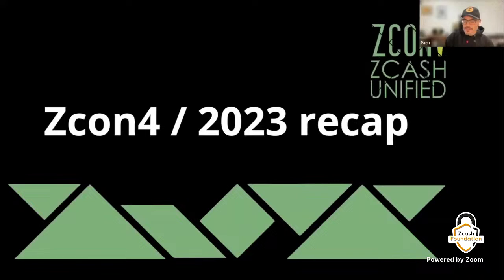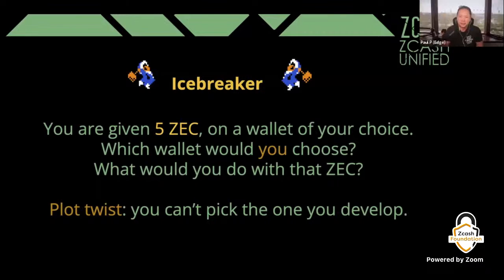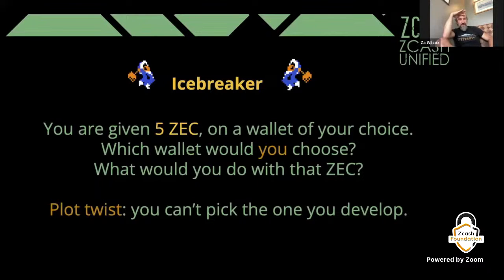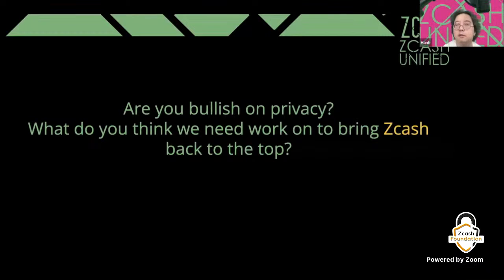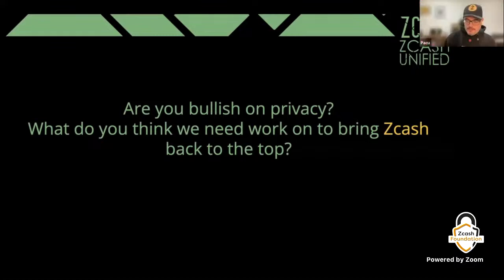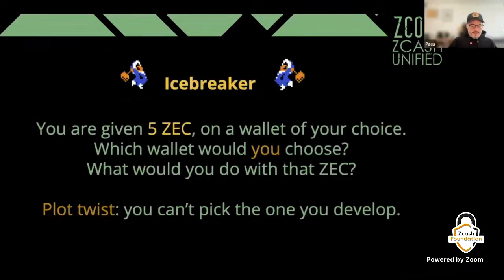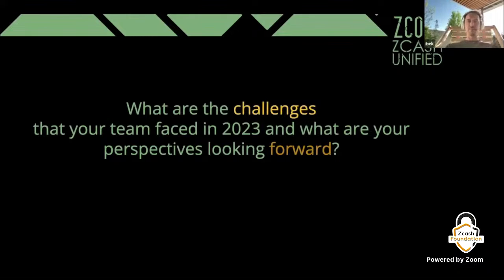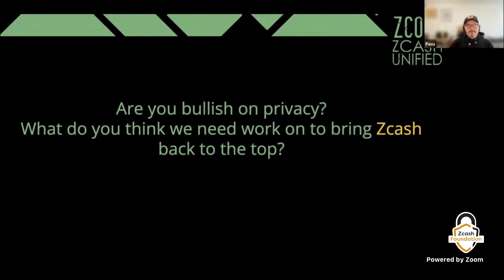Zcash Wallet Landscape - ZconV: Zcash Unified 2024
Unified,  this panel discusses the present and how they envision the future of the Zcash Wallet Landscape.

Timestamps:
00:00 Intro
00:17 Panel Chair  & Panelists
01:08 Zcon4/2023 Recap
01:26 Comparison of Wallet Features
03:30 Icebreaker: Which wallet would you choose?
12:56 2023's challenges? And your future outlook?
39:55 If you had to choose one plan for next year, what would it be?
1:04:48 Thoughts on Zcash's future privacy enhancements?
1:11:07 iBek’s answers to icebreaker & questions
1:21:57 Call to Action: Download a Shielded Wallet!

Technical Level: Basic

Panel Chair:
-Pacu has been doing Zcash wallet development since mid-2019. Worked four years at ECC on the Wallet Team, maintaining the mobile SDKs and collaborating with partners and organized the Light Client Working Group. In 2023, he presented a grant to ZCG to be Zcash Wallet Developer for the Zcash community. Since then he's been working with many of the developer teams of the Zcash Ecosystem. Twitter: @thecodebuffet

Panelists:
-Paul is CEO and Co-Founder of Edge, a self-custody exchange and security platform for cryptocurrency. Edge (formerly Airbitz) has won accolades including being one of the top 3 mobile apps for bitcoin in the 2014 Blockchain Awards, being voted in the 'Top 50 FinTech Companies to Watch' by AlwaysOn Inc, and receiving first place in the Inside Bitcoins 2015 and Coin Agenda 2016 pitch competitions. Paul held lead engineering positions with Nvidia and Chromatic Research. Twitter: @paullinator

-iBek Esengulov is an unstoppable nomad. Twitter: @unstoppablebyhs

-Hanh is a software engineer. By training, they are an aerospace engineer but their first job was in derivative research and development. Since then, they worked in databases, operating systems, and embedded devices. Hanh has been involved in crypto since 2013 and in Zcash since 2022. Their latest interests are ZK proofs and LLM. YouYube Channel

- Josh Swihart is CEO at Electric Coin Co. (ECC). Prior to ECC, he served as the SVP of Global Marketing for K2, leading global growth from start-up to acquisition by Francisco Partners. He began his career as software engineer and has served as a global practice principal for EMC, the CEO of Aspenware, and VP of software development for 3t Systems. Josh has received numerous global and national awards for leadership, marketing, and solution delivery. He is an advocate for underserved and/or exploited people all over the world, most actively with those living in the slums of Mumbai and Pune, India. Twitter: @jswihart

-James, VP Web3 @ Brave, joined 2016

-Zancas is a contributor to ZingoLabs.

Livestream and video production support from Ryan Taylor and AV Club

Zcon 5 - ZconV - Zcash: Unified
Zcash conference 2024 May 6-10